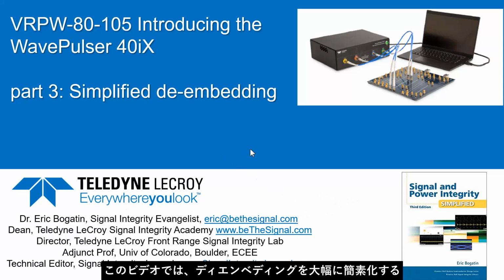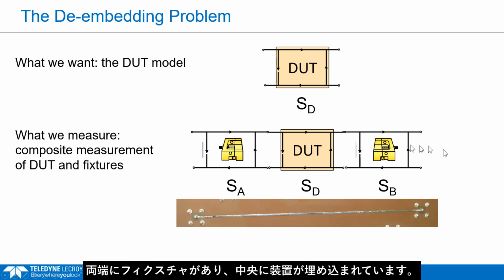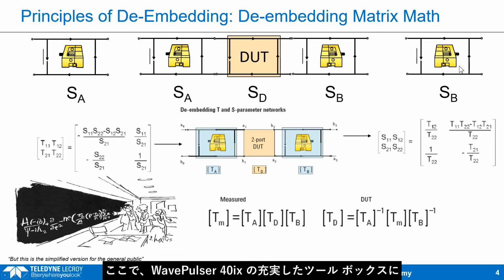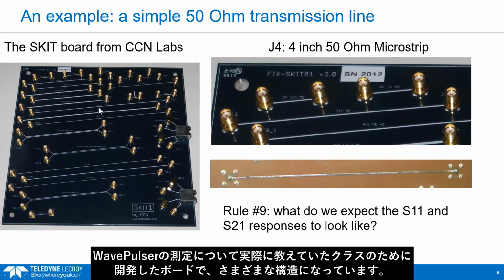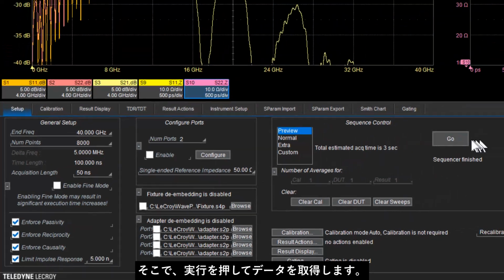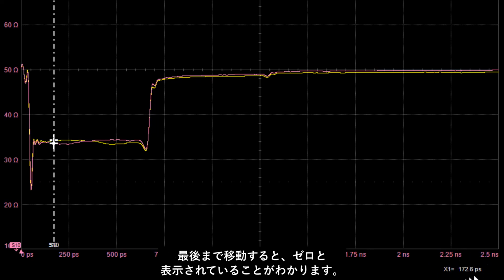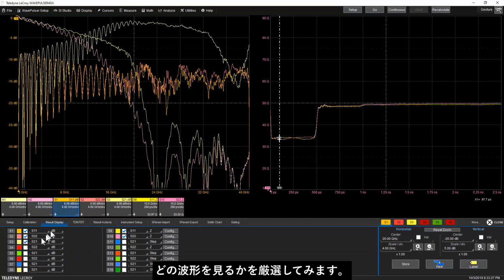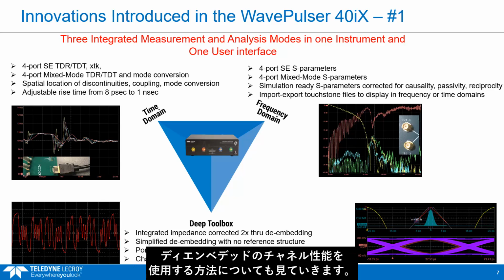Sパラメータデータなしにフィクスチャのディエンベッドを行う手法 | テレダイン・レクロイ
WavePulser40iXは、ディエンベディングに必要な3つの測定モードと分析モードがすべて1つのユーザーインターフェースで行うことができます。製品の詳細はこちら